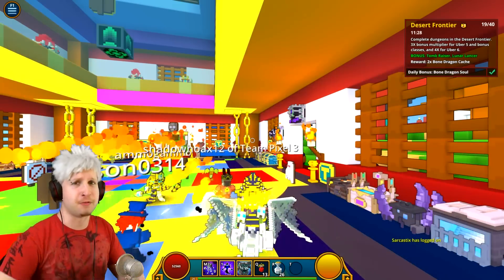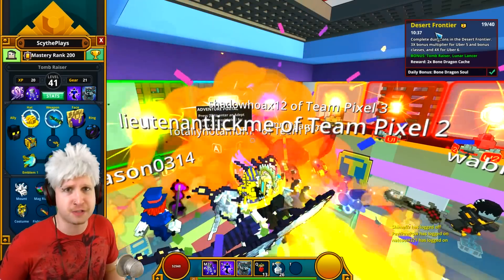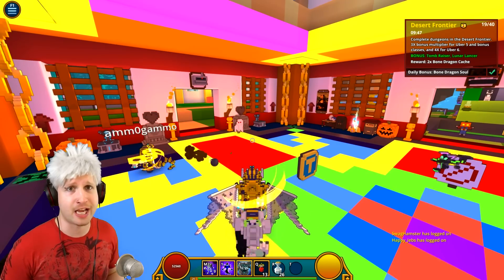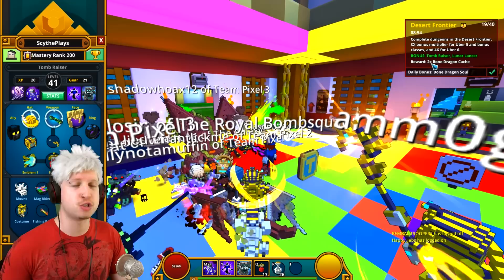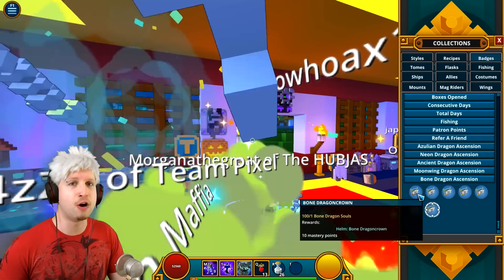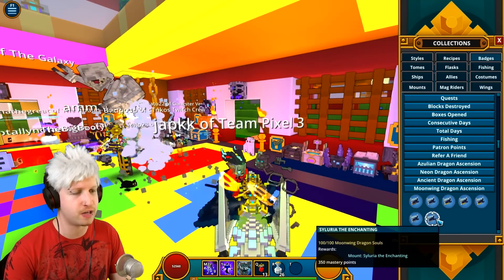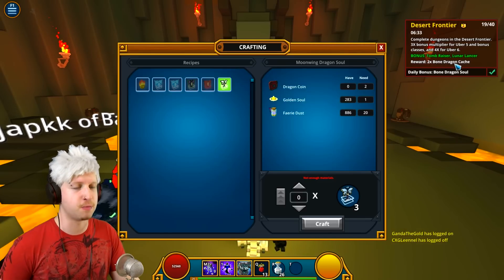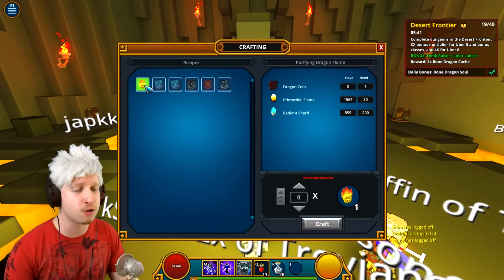Scythe's Trove Dragon Tutorial ✪ HOW TO GET A DRAGON MOUNT! [UPDATE]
❤ All our content is G-Rated & Family Friendly (no swearing / no cursing). Keep in mind that a swear in your country might not be one for our country. Please let us know so we can avoid saying it!
✎ Due to popular request, here's an updated version of the Trove Dragon Tutorial. In this video I'll teach you all there is to know about getting your own personal Dragon Mount!

► IGN: ScythePlays
► Type "/join scytheplays" to enter my in-game chat channel!
► Type "/joinworld Team Pixel" to explore the main club!
► Under Mastery Rank 30? Refer me HERE!
▼ Scythe's Trove Class Tutorial / Guide ▼

I appreciate your support as I continue to improve myself ❤

Mario Party 10 ✪ MULTIPLAYER MADNESS!!